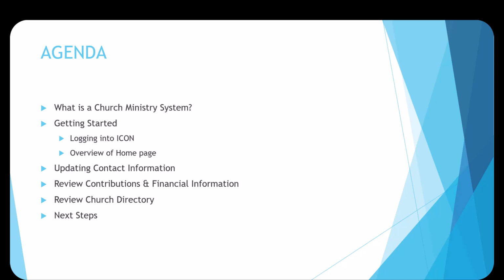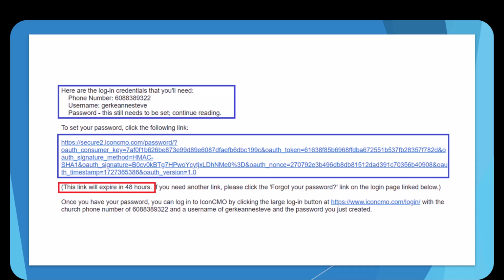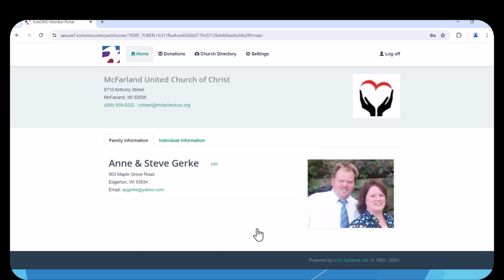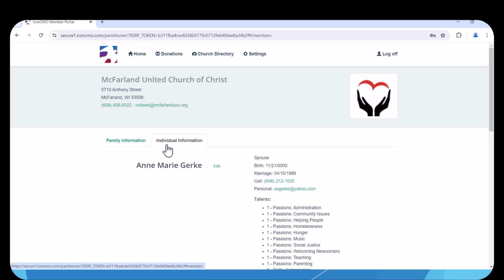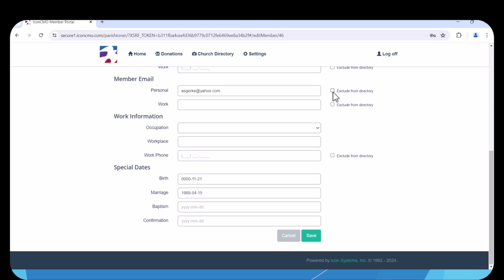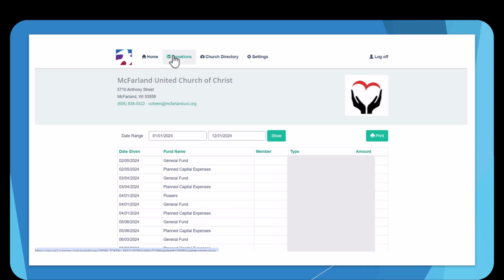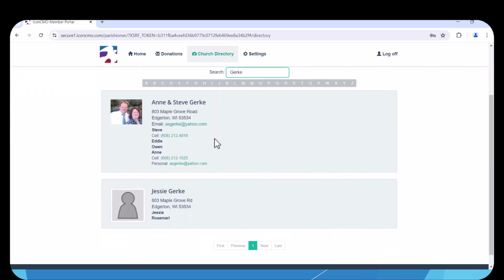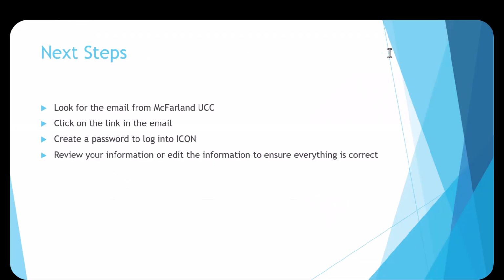ICON Training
This video will touch on the various aspects of creating and using an ICON account to access the McFarland directory.